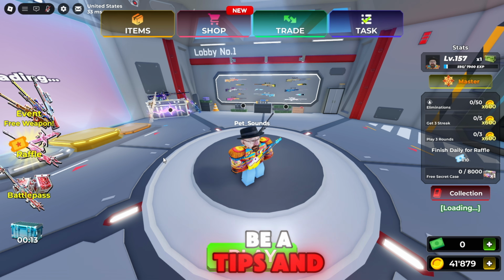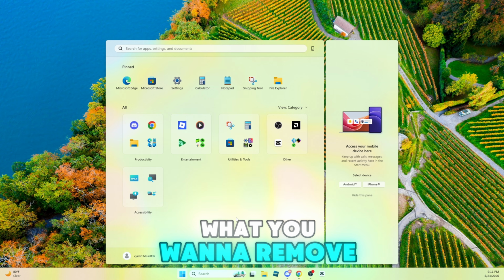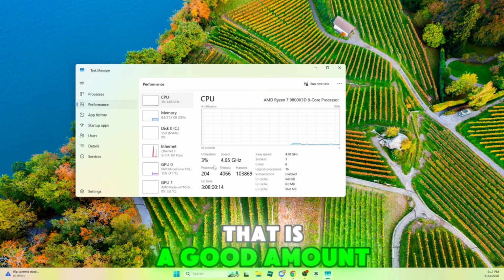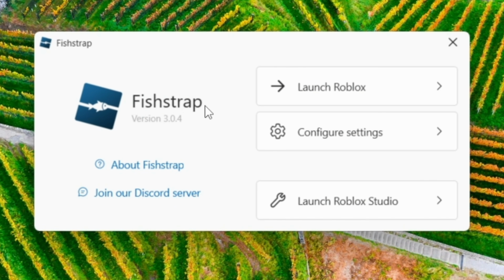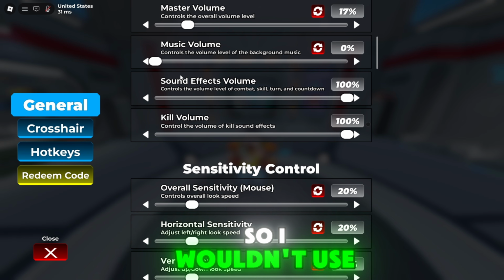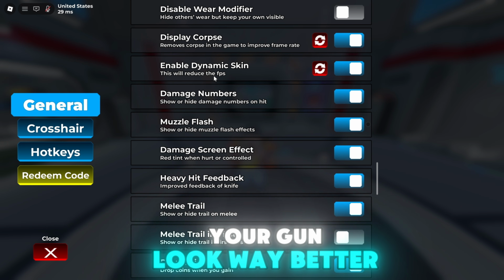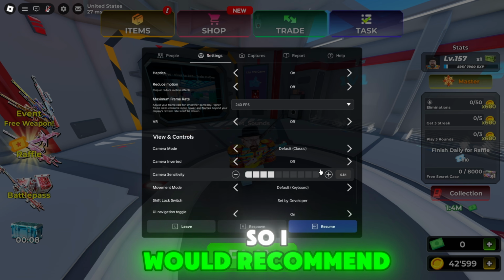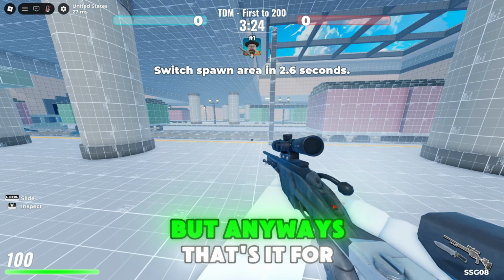The BEST Settings To Use In Sniper Arena Roblox...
These are my personal settings for roblox sniper arena, I would recommend you guys try these out! Tips and tricks sniper arena video coming out soon!